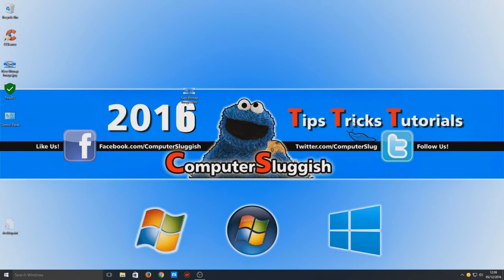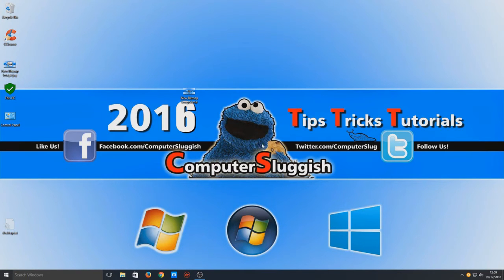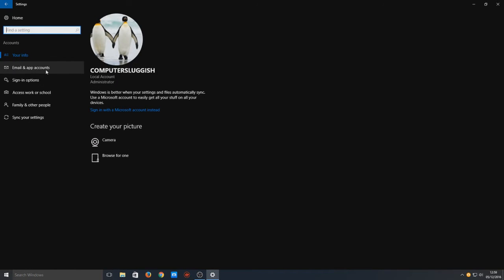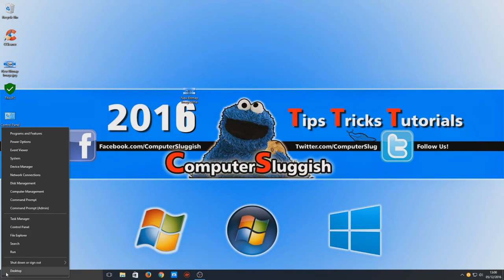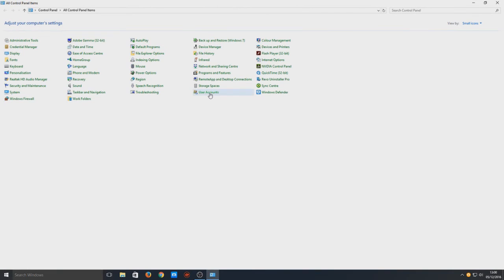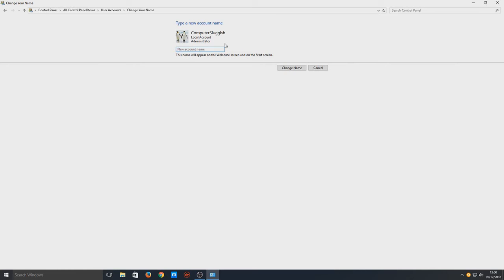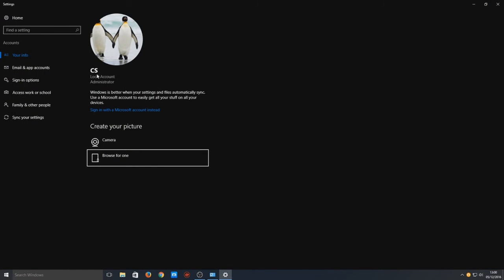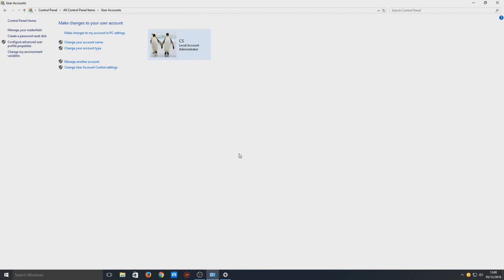How To Change Your Username In Windows 10 Beginners Tutorial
In this Windows10 Beginners Tutorial I will be showing you how easy it is to change your username or another users username by using control panel.